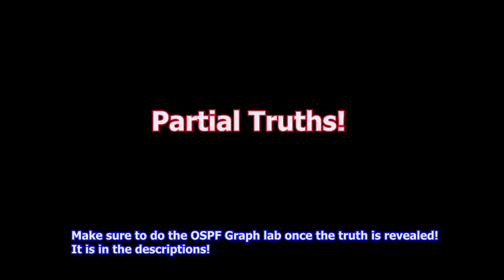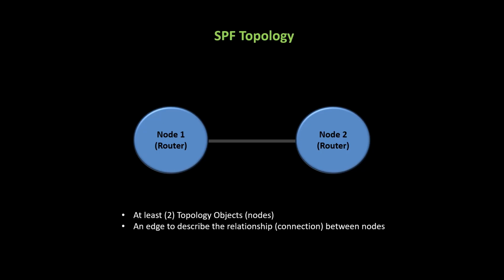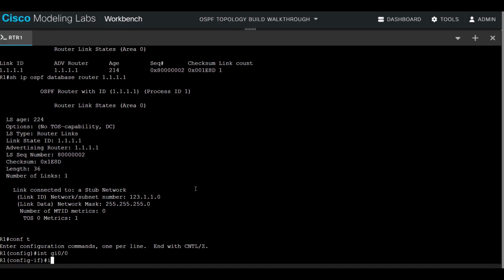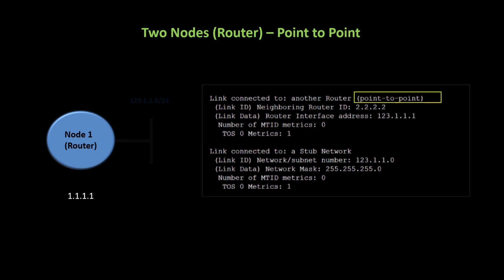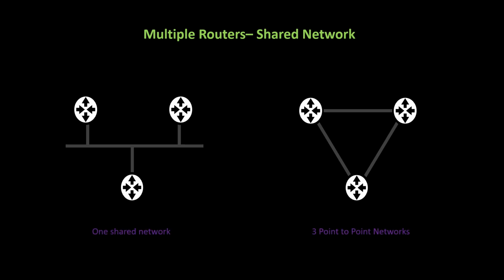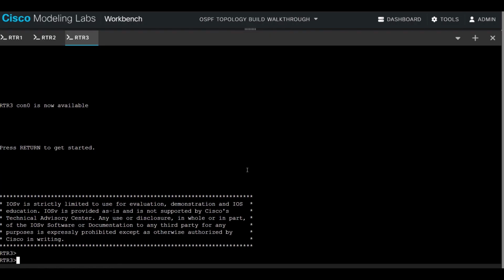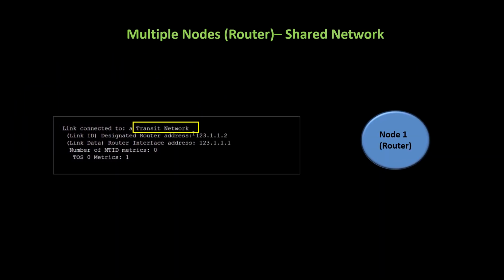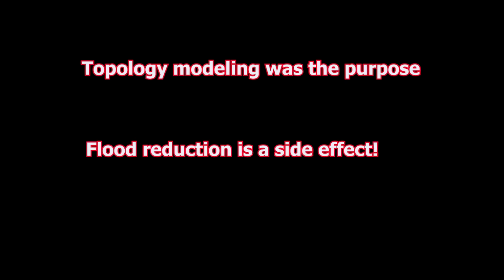CCNP | OSPF - The REAL Reason OSPF Needs a DR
In this lab and walkthrough, you’ll see why the DR was actually required for topology modeling so the SPF algorithm could correctly represent shared segments. Dijkstra understands nodes and point-to-point edges, but Ethernet doesn’t look like that. OSPF had to invent a new type of node (the Type-2 network LSA) to make shared media make sense to SPF.